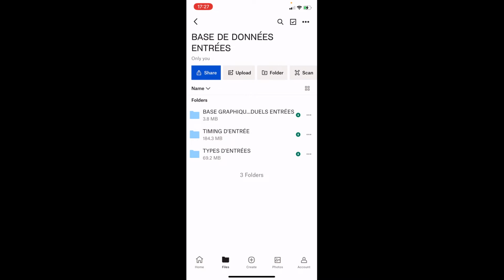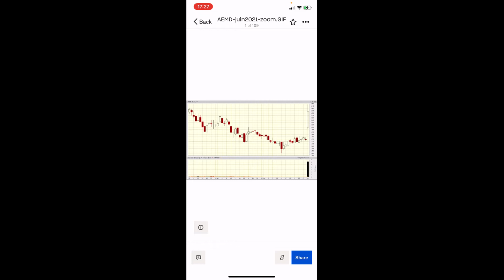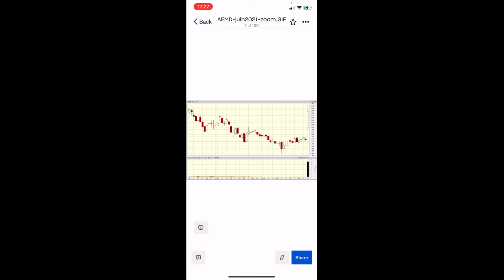Swing Trading setups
Examples of Swing Trading setups